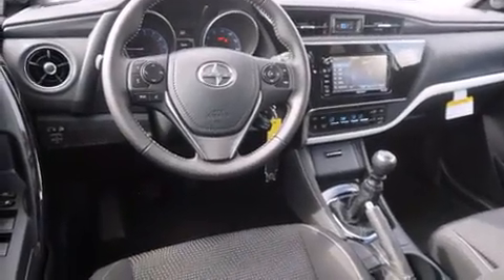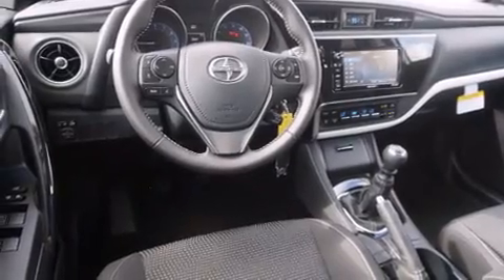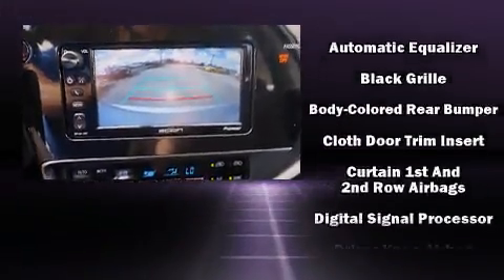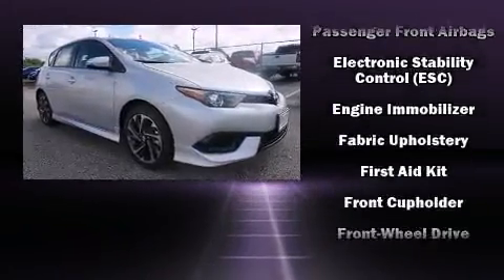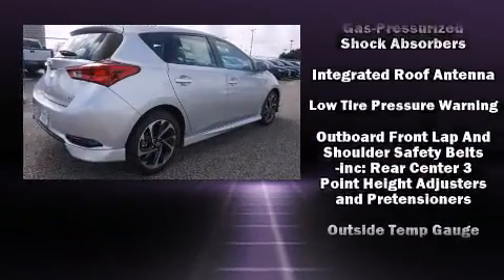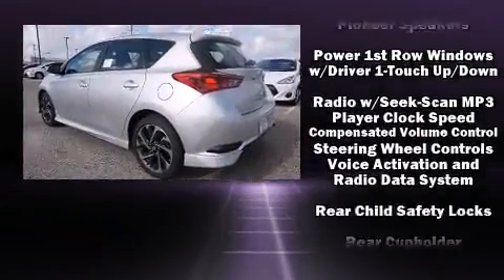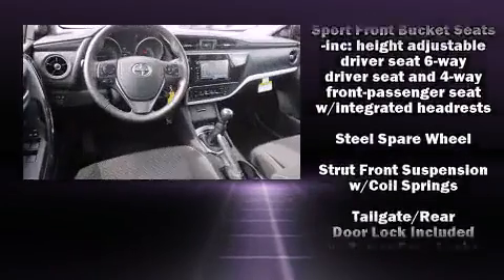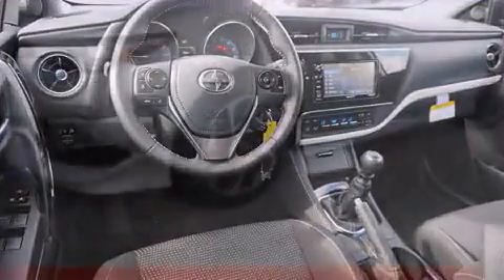2016 Scion iM in Houston, TX 77074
Sterling McCall Scion
9400 Southwest Freeway

This 4 door, 5 passenger hatchback is waiting for you to take home! It features a standard transmission, front-wheel drive, and a 1.8 liter 4 cylinder engine. Top features include front dual zone air conditioning, front bucket seats, fully automatic headlights, turn signal indicator mirrors, remote keyless entry, cruise control, rear wipers, and power windows. Storage solutions are integrated throughout the interior, demonstrating thoughtful attention to detail. Audio features include an AM/FM radio, steering wheel mounted audio controls, and 6 speakers, enhancing the audio experience throughout the interior. Passengers are protected by various safety and security features, including: dual front impact airbags, head curtain airbags, traction control, brake assist, anti-whiplash front head restraints, a panic alarm, and 4 wheel disc brakes with ABS. For added security, dynamic Stability Control supplements the drivetrain. Our aim is to provide our customers with the best prices and service at all times. Please don't hesitate to give us a call.